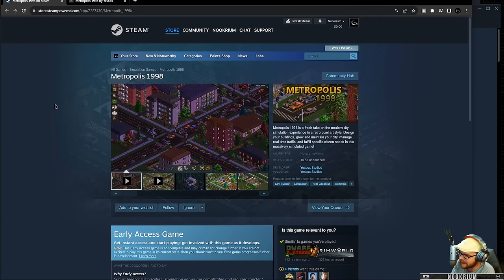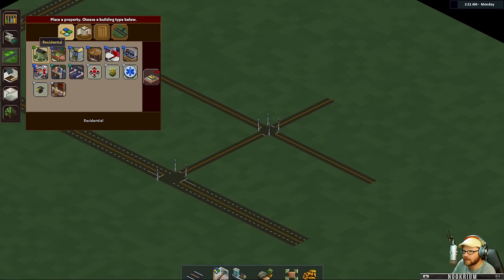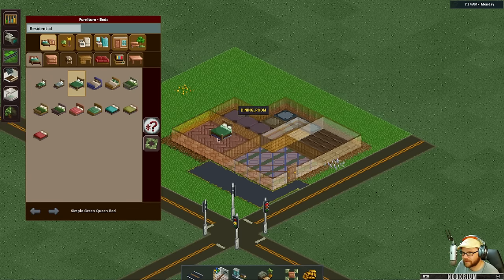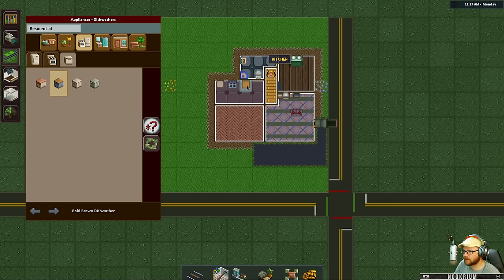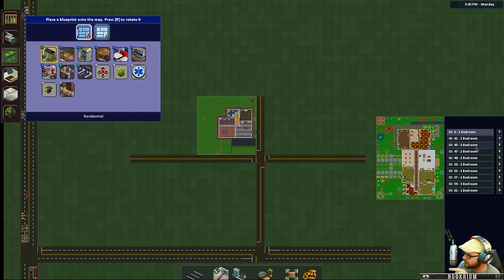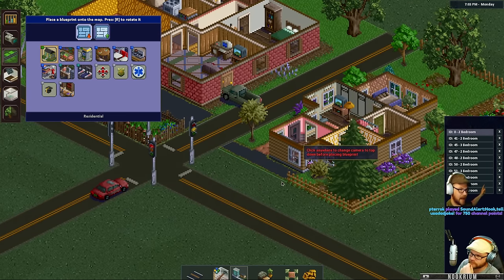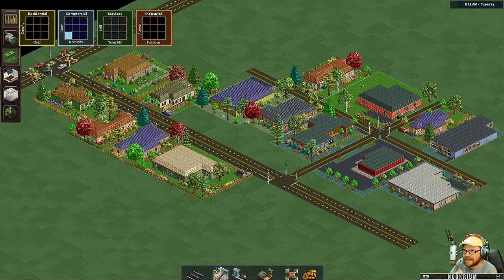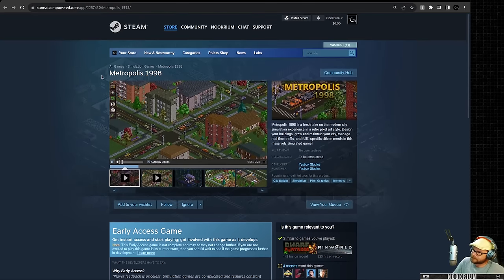Metropolis 1998 - (SimCity meets The Sims)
Metropolis 1998 is a fresh take on the modern city simulation experience in a retro pixel art style. Design your buildings, grow and maintain your city, manage real time traffic, and fulfill specific citizen needs in this massively simulated game!